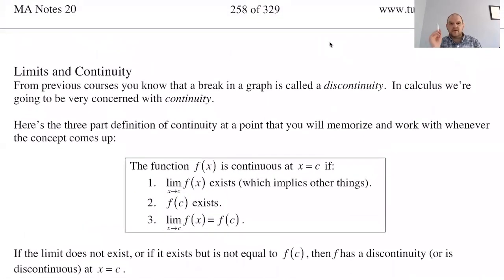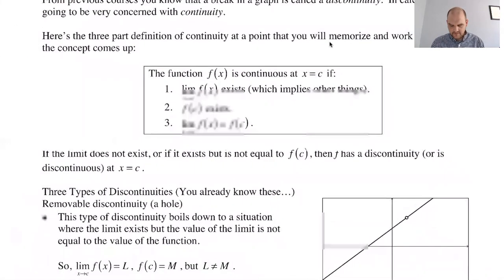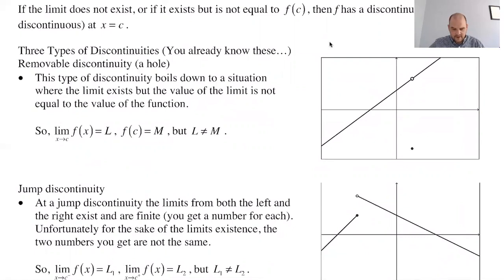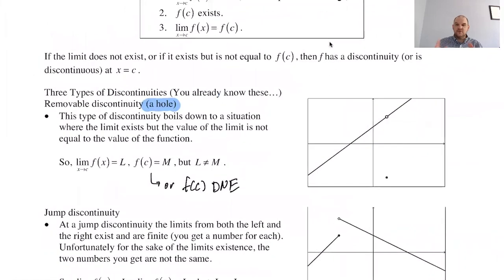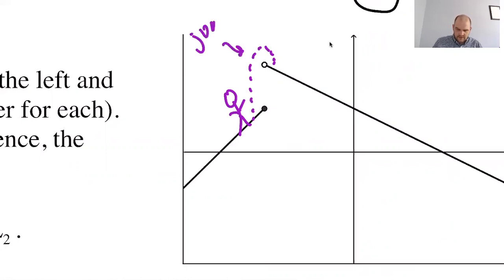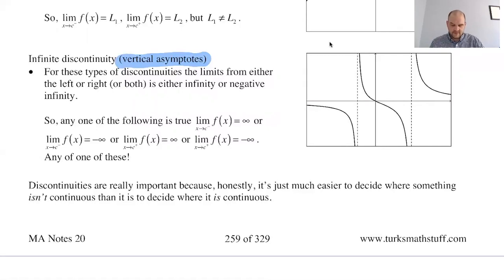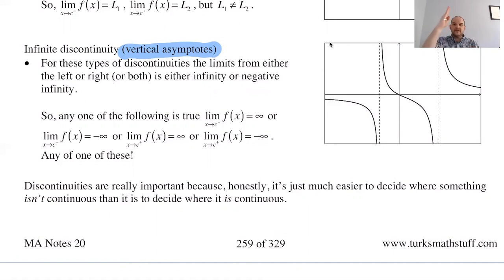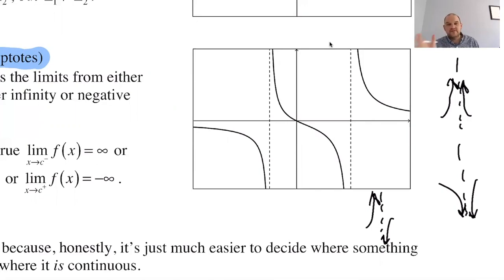MA Notes 20 page 259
Topics: definition of continuity at a point, three types of discontinuities (removable, jump, infinite), removable discontinuities are holes, infinite discontinuities are vertical asymptotes, using limits to describe/determine discontinuities